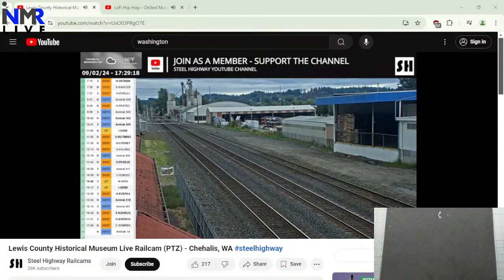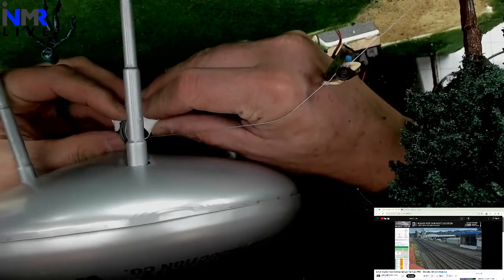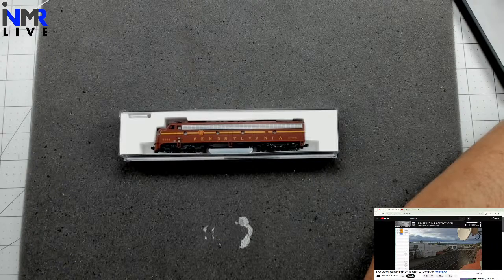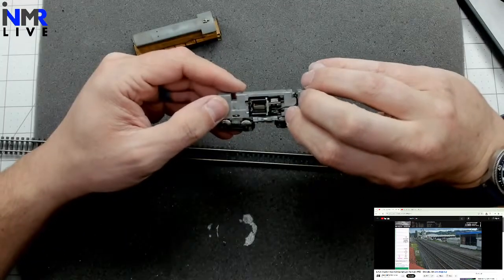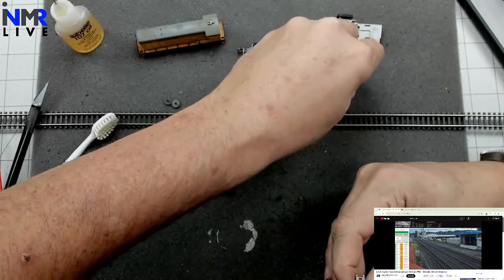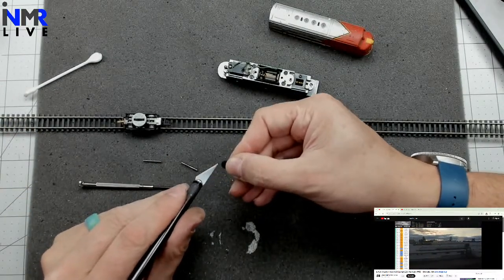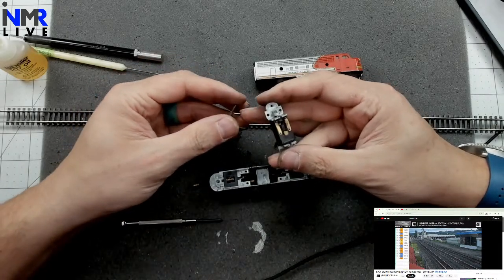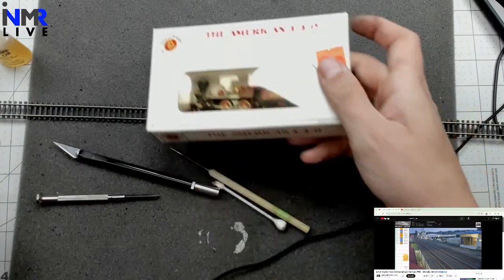N Scale: Two Unboxings, Autoracks and some locomotive fixes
Ian does Model Train Stuff